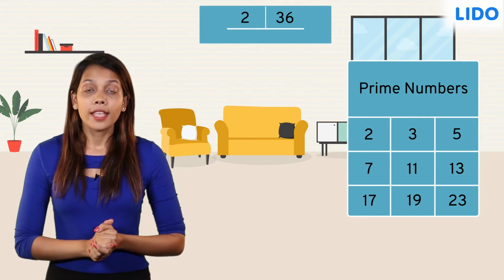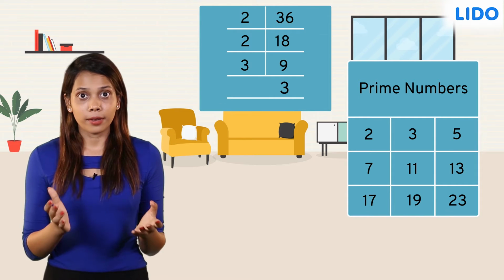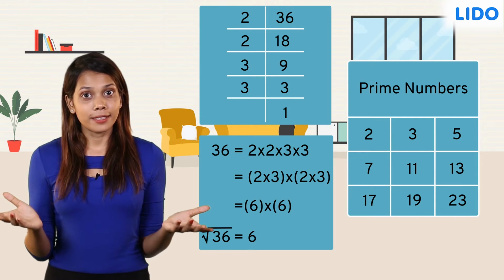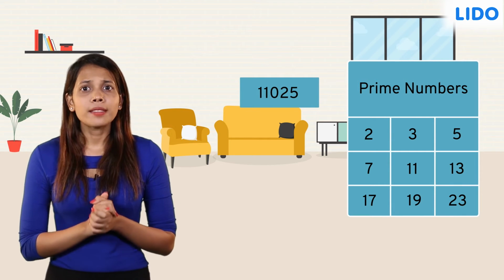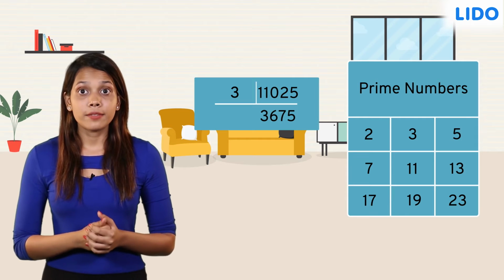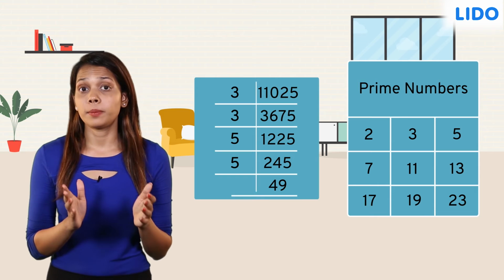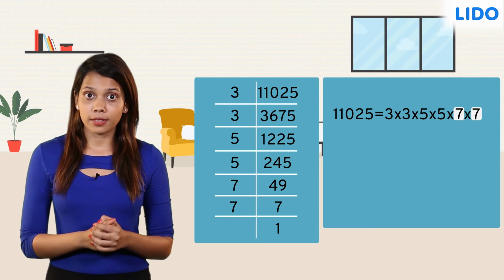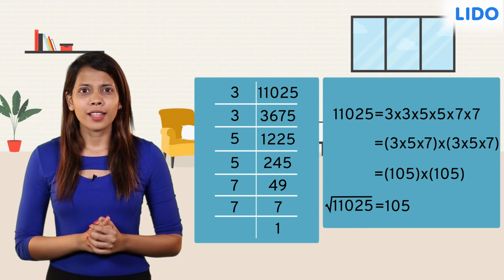Square root by prime factorisation | Squares and Square roots | Class 8 Maths ICSE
✔️ Class: 8th
✔️ Subject: Math
✔️ Chapter: Squares and Square roots
✔️ Topic Name: Square root by prime factorisation

"A number's square root is the element that, when multiplied by itself, returns the original number. Special exponents include squares and square roots. The square root symbol is known as the radical, and the number beneath it is known as the radicand, which is used to denote the square root of any natural integer.

Any number can be represented as a product of prime numbers using prime factorization. The prime factorisation method can also be used to get the square root of an integer."